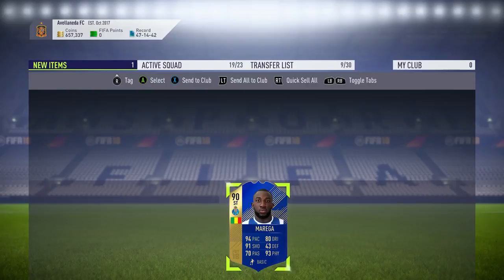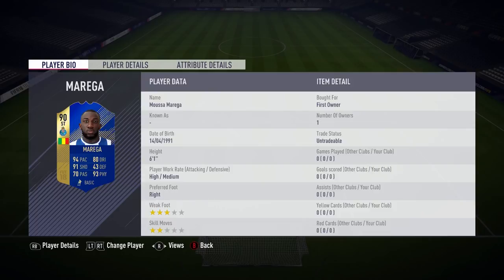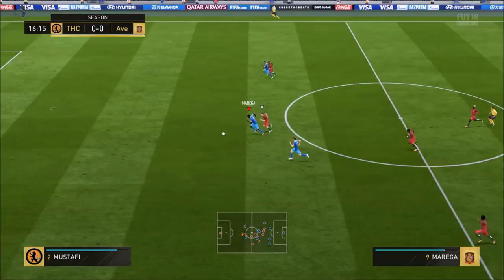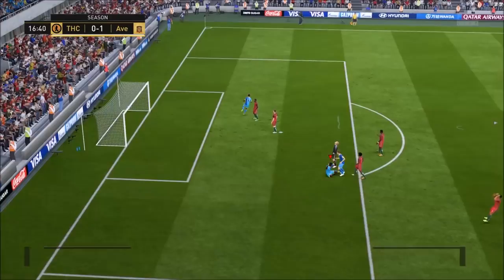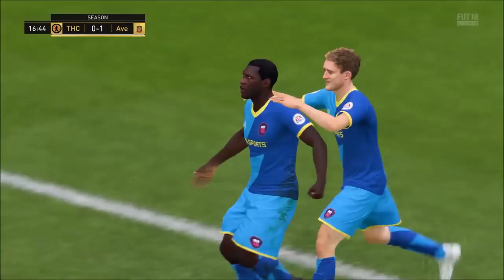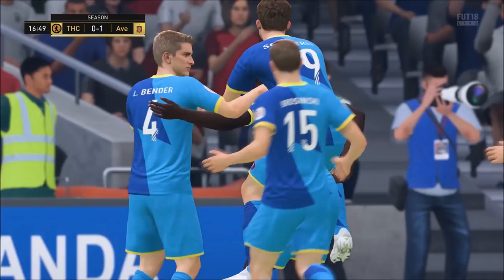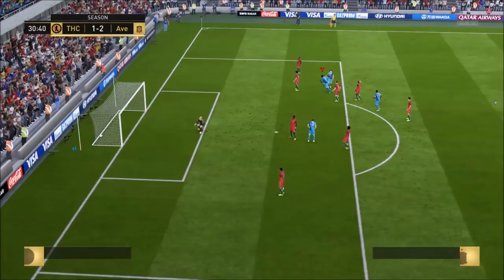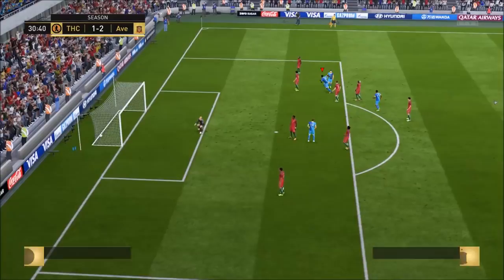FIFA 18 TOTS Marega Review - FIFA 18 90 TOTS Moussa Marega Player Review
fifa 18 tots marega review, team of the season marega is now available to get for free via the weekly sbc, is he worth it? have you tried tots marega out? which other bundesliga tots player reviews do you want to see? :)

FIFA 18 TOTS Goretzka Review -

In this video I will be showing you some ultimate team gameplay & also discussing if TOTS bailey is worth the coins.
If you enjoyed this Fifa 18 TOTS Sadio bailey Review then maybe you'll enjoy some of my other Fifa 18 Team of the Season player reviews, here is a Fifa 18 TOTS video themed playlist;